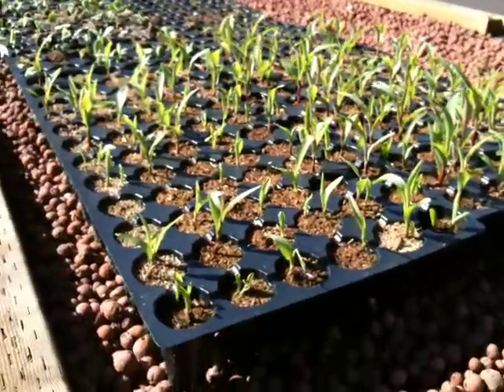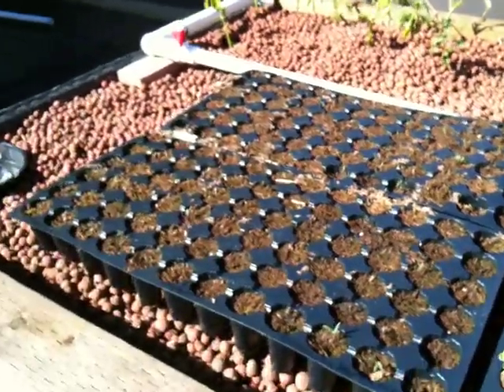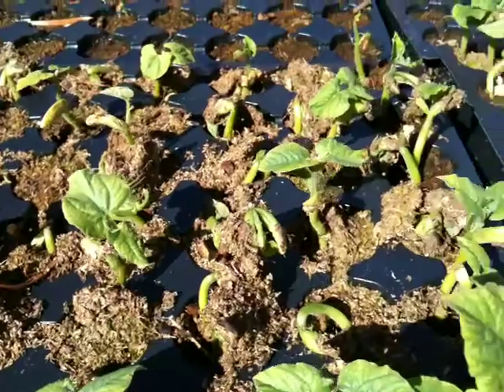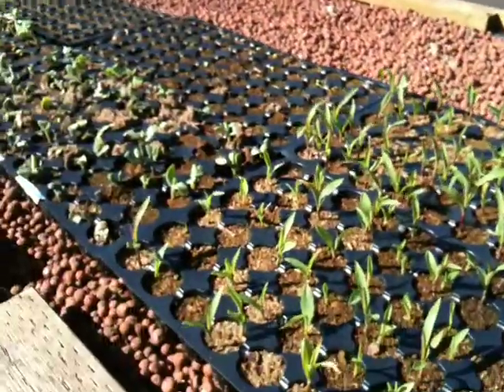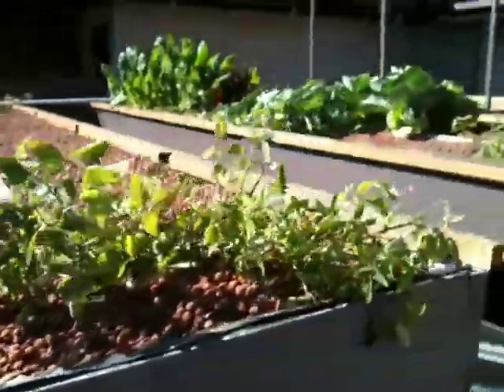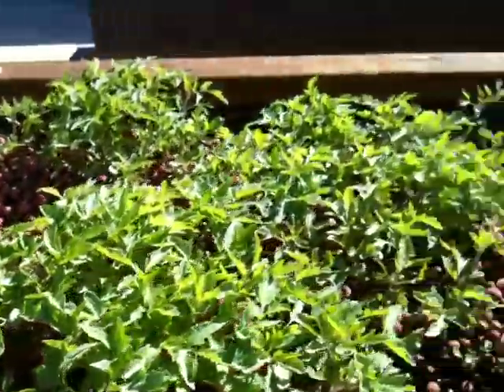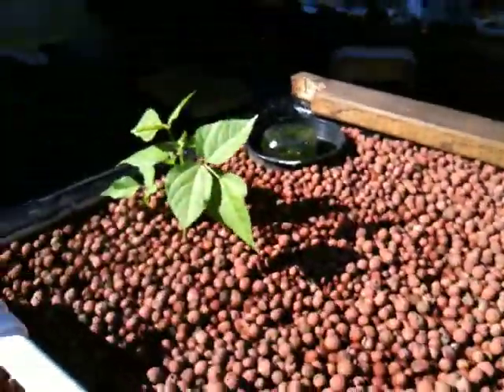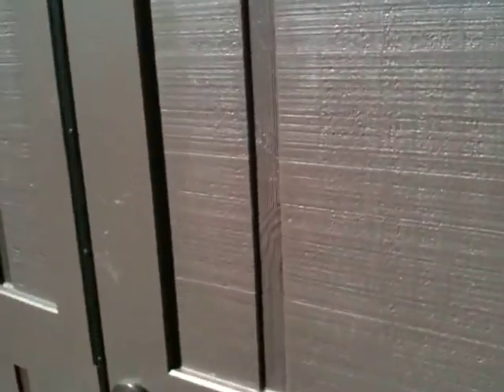March 9th, 2010 update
March 9th, 2010 update for the aquaponics project at Calvary Chapel Costa Mesa.